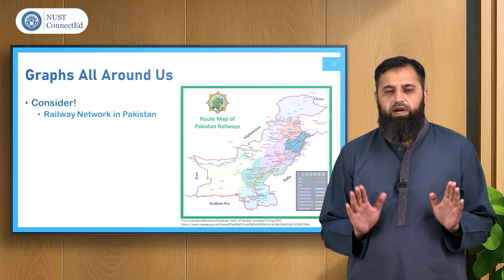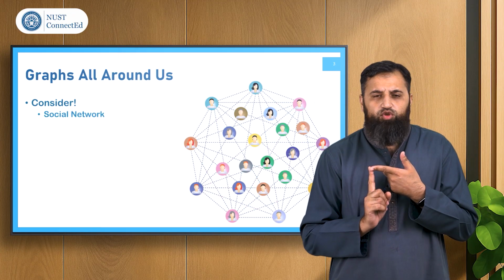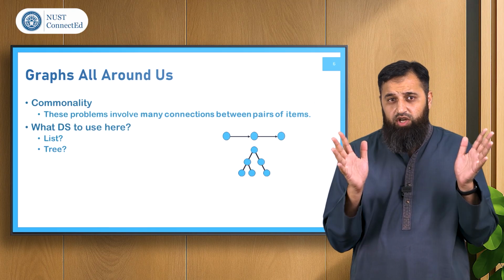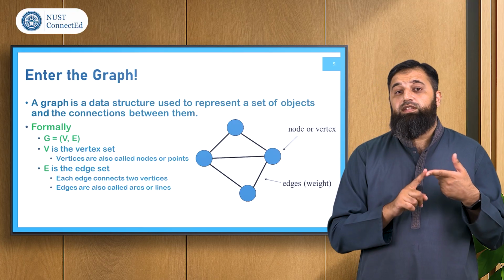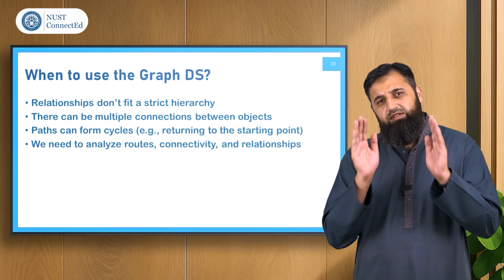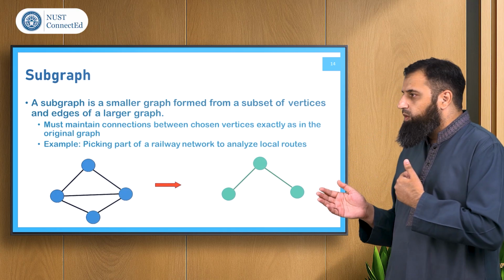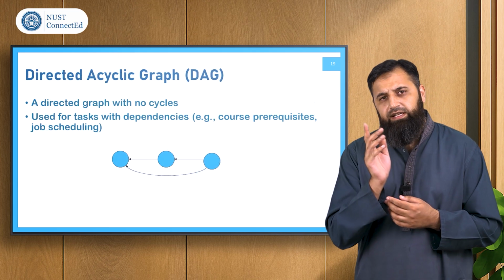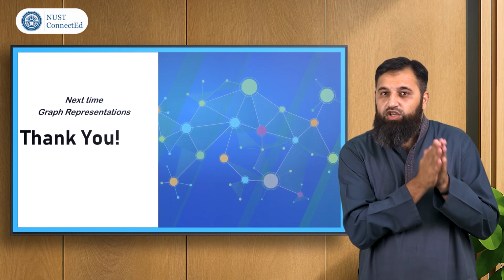Programming Fundamentals: Graph I